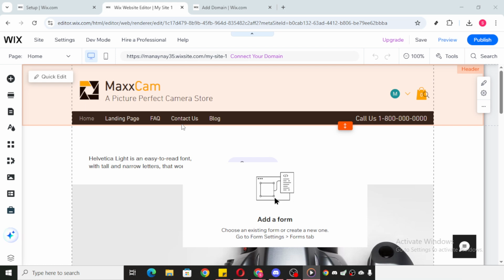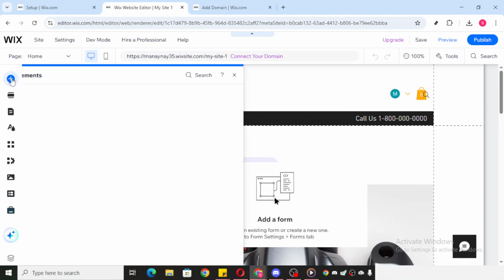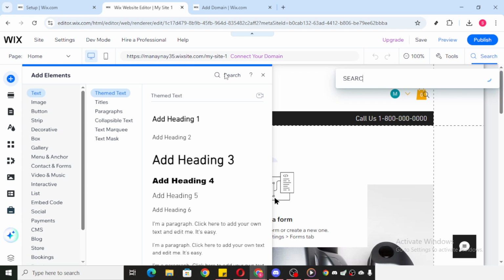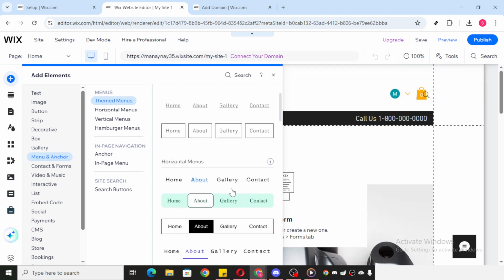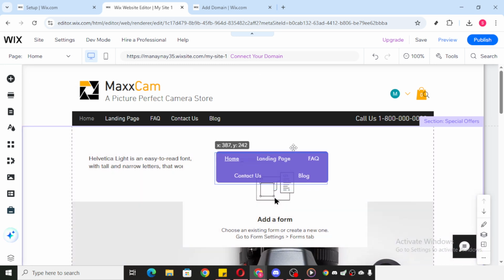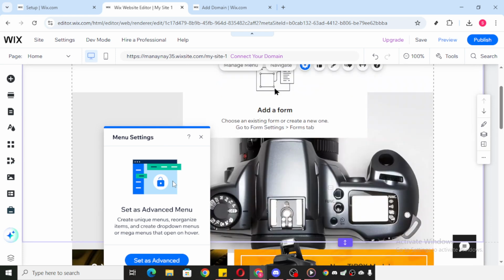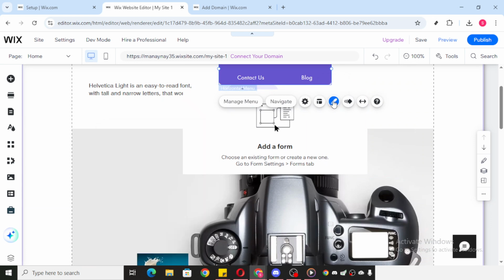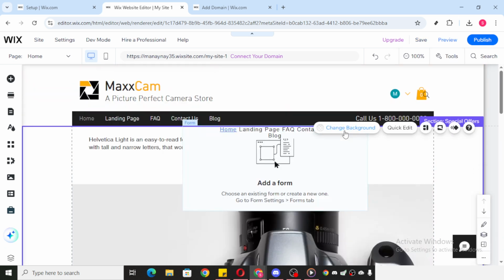How to add and set up Wix search bar (full guide)